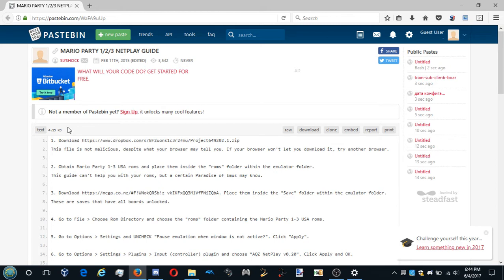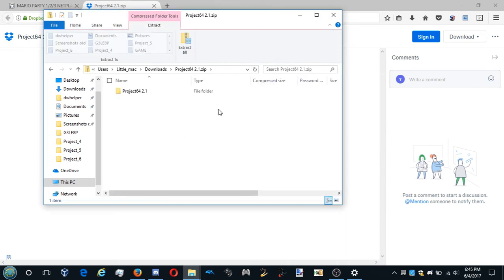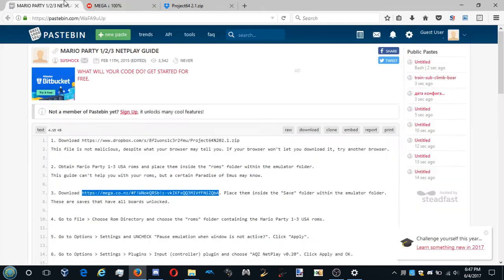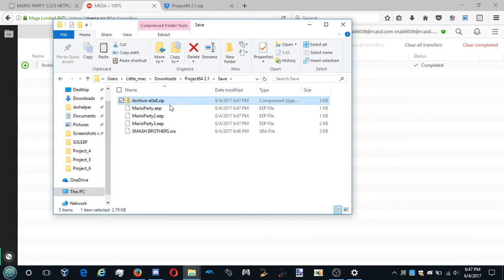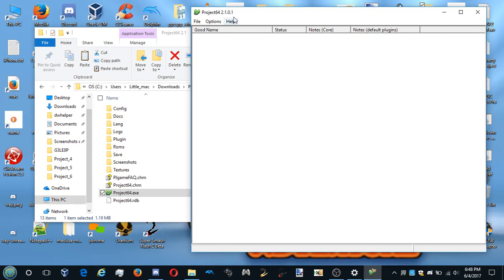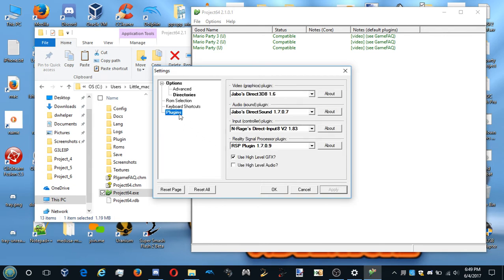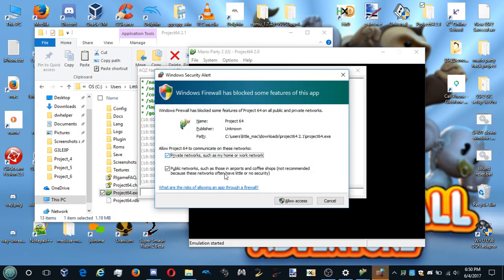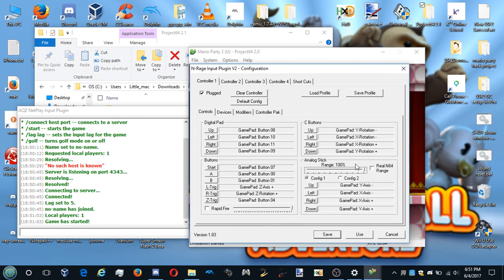Mario party 1 2 3 netplay setup *out dated*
SOON ***
1. tats the emulater

roms shh ;)